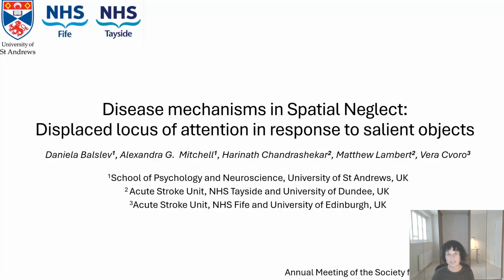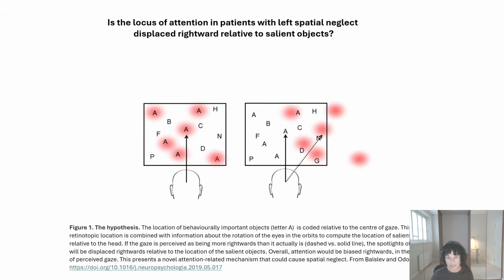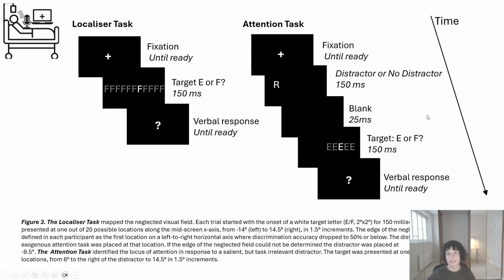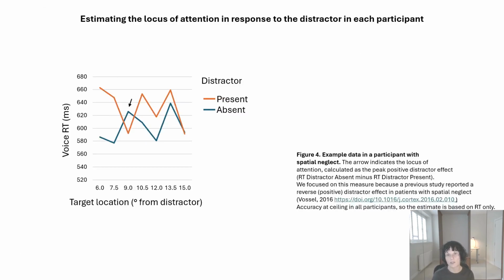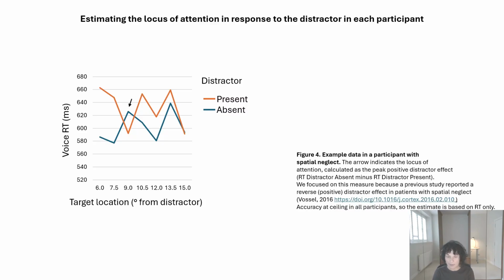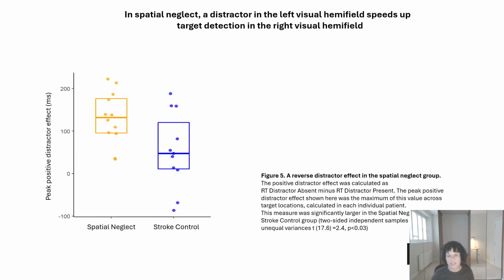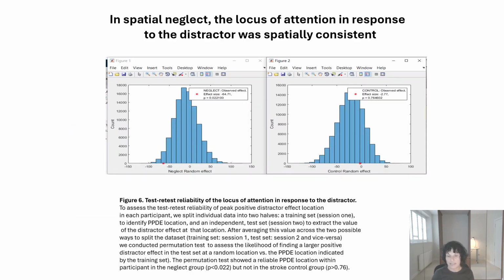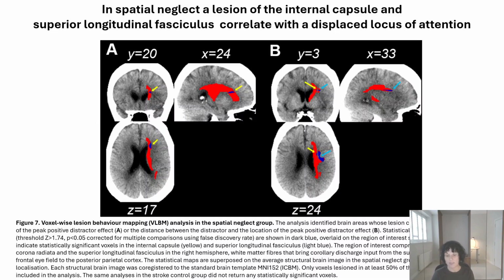Disease Mechanisms in Spatial Neglect: Displaced locus of attention in response to salient objects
Virtual poster presentation, Society for Neuroscience 2025